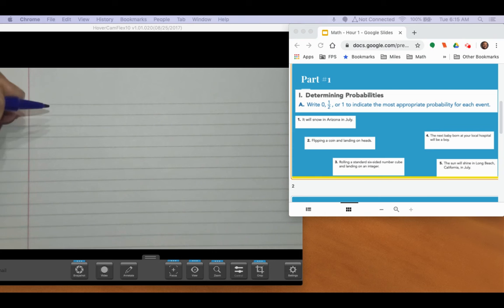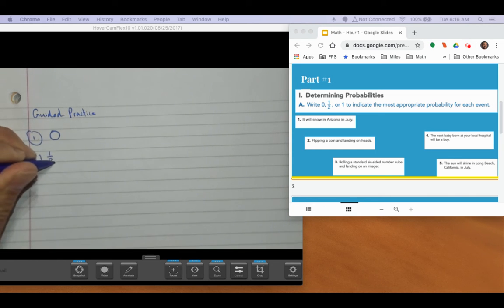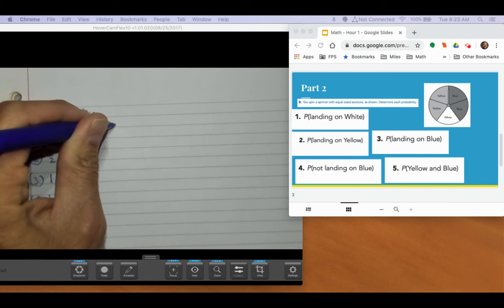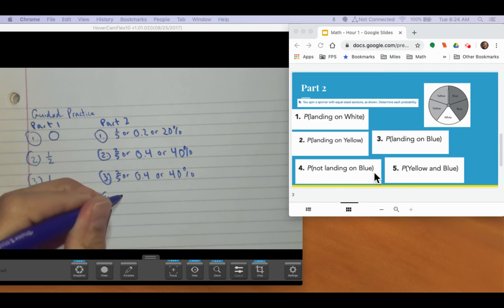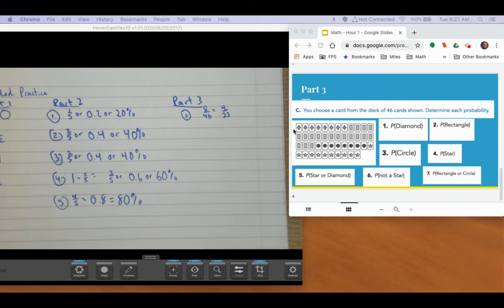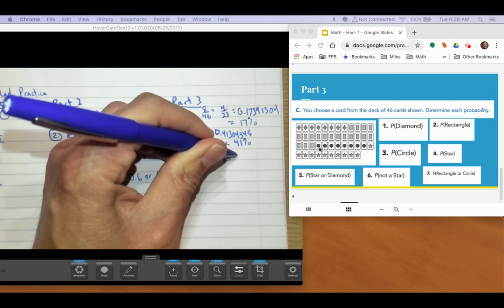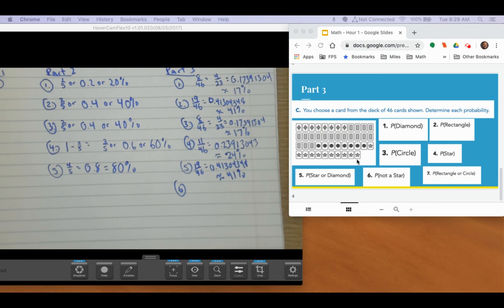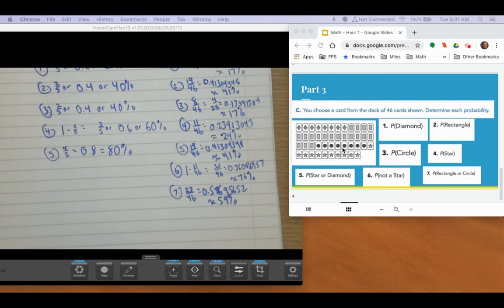C2M4T1 Guided Practice